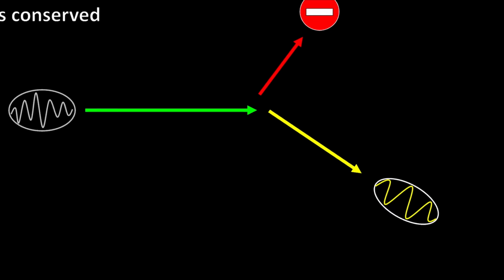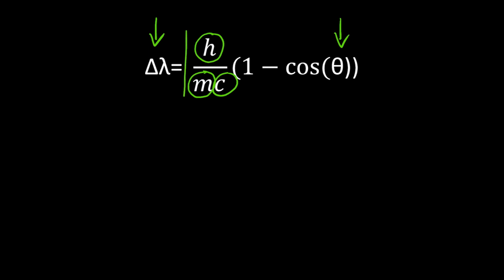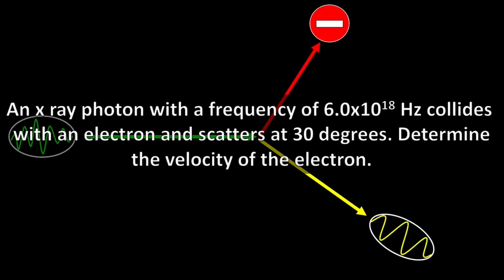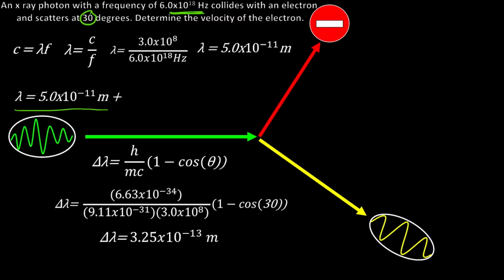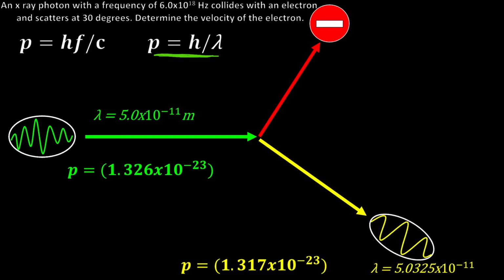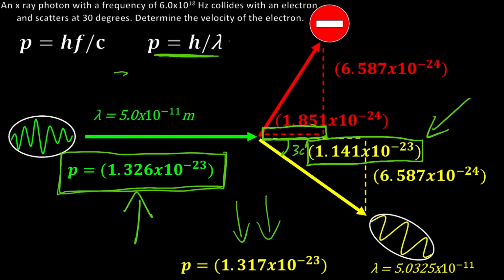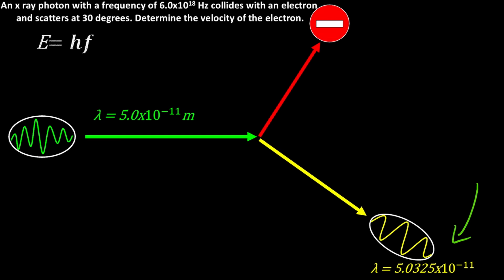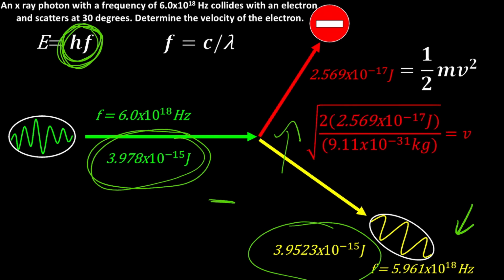5.6 Compton Effect Part 2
Physics 30 video looking at how to calculate energy and momentum of an electron after a collision with a photon.